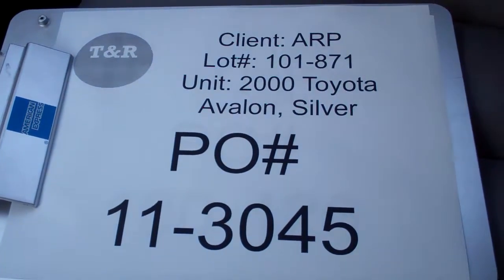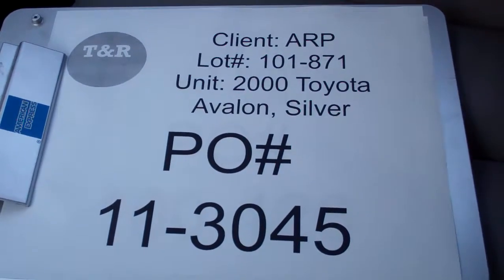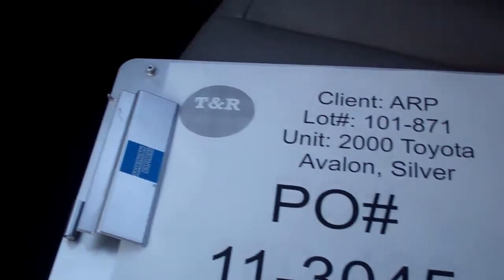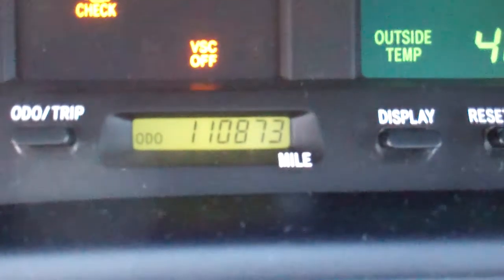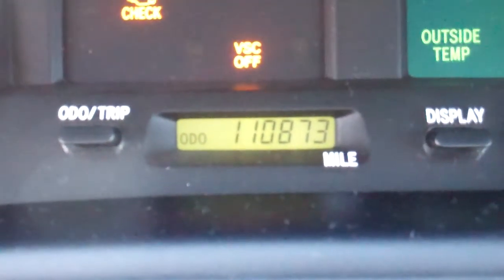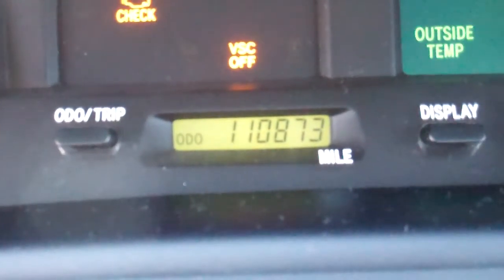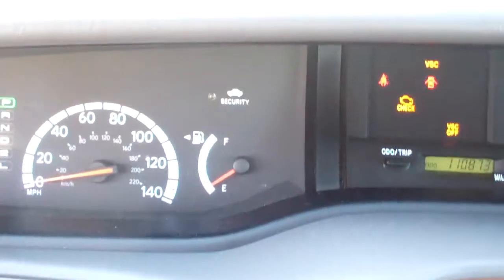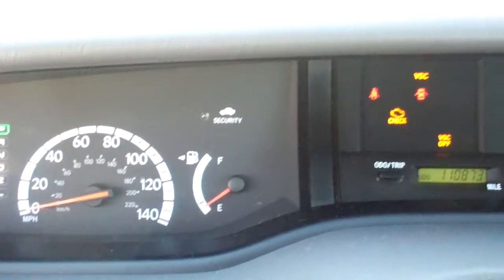PO#11-3045 ARP 1-10-12.mp4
2000 Toyota Avalon, Silver, PO#11-3045, 1/10/2012, ARP